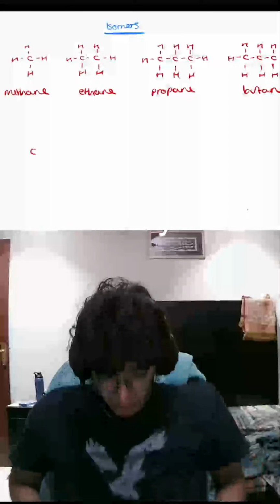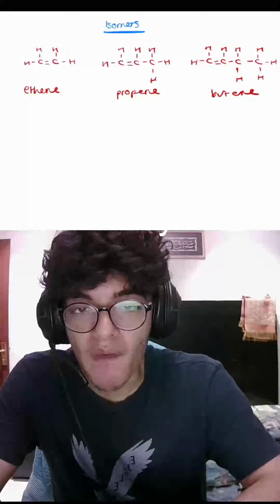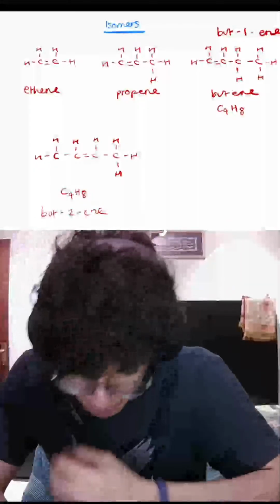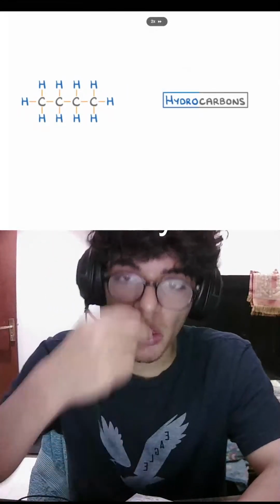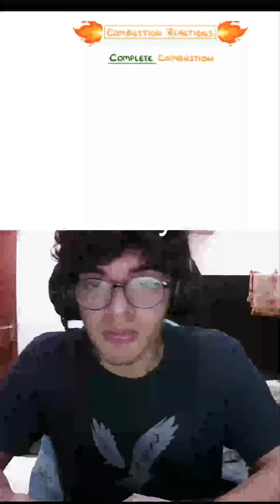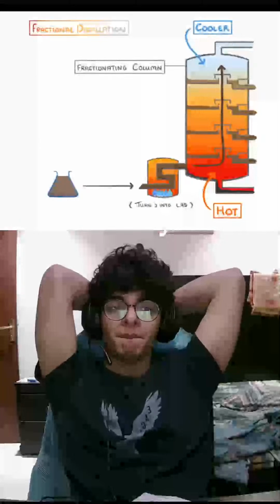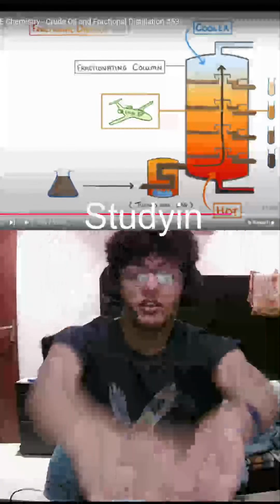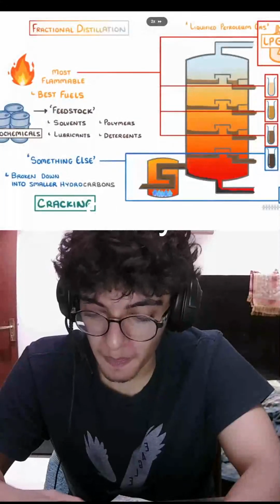Boring Study with me part 2 (Hope fully I study Well)